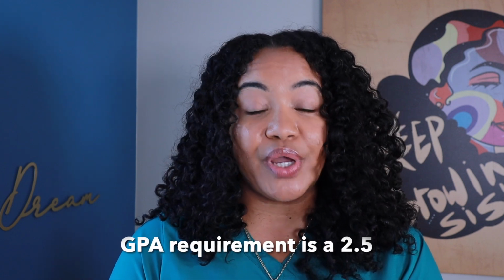Pharmacy School Student Organizations || Should you join?, GPA Requirements, Pros & Cons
Each School of Pharmacy has student organizations you can join. How important is your involvement in these School of Pharmacy student organizations and what are some the pros and cons? I am discussing all of these things and more in today's video.

Leave any other questions below.

DOLAN SCRUBS (Code: DOCTORMYCURLS25 on your 1st order, DOCTORMYCURLS15 on all other orders)
Black Girl Vitamins (Code: DOCTORMYCURLS)

Follow my LTK page for links to all of my favorites
Signup for Poshmark using code "LASCANOBX"

Canon eOs m50
Camera microphone
Vlogging tripod
Neewer Lighting
Portable light
Portable Tripod

Pharmacy School Tips, Pharmacy, Pharmacy Interview Tips, Becoming a Pharmacist, Black Pharmacist, Female Pharmacist, Pharmacist in Training, How to be Successful in Pharmacy School, Things I enjoy about pharmacy, Why Pharmacy over Medicine, School of Pharmacy Student Organizations, Benefits or joining a school of pharmacy organizations, Extracurricular Activities in Pharmacy School